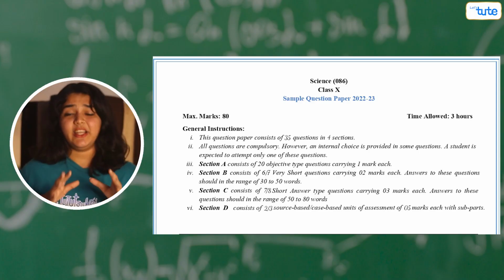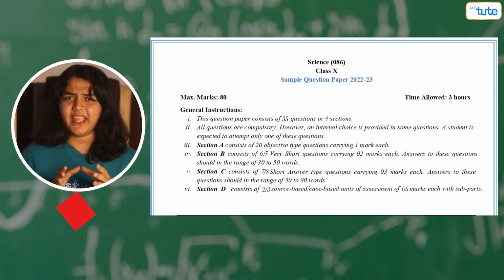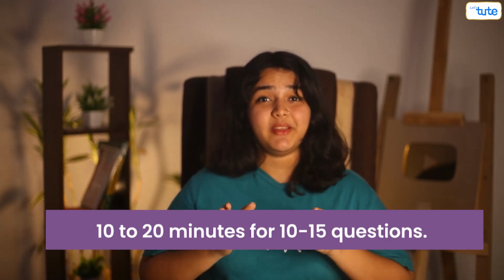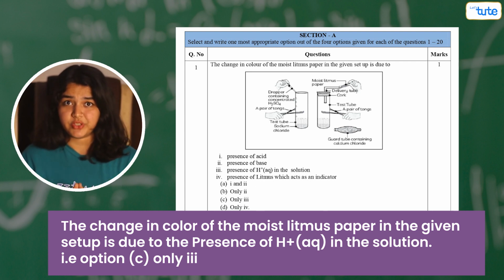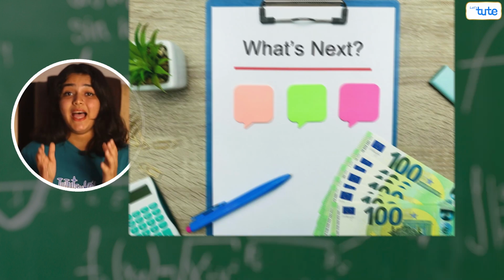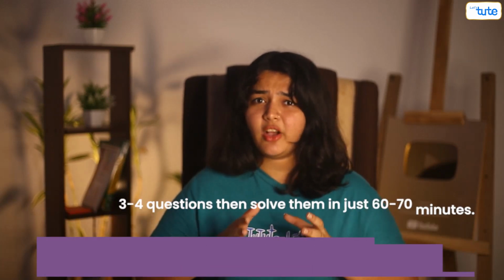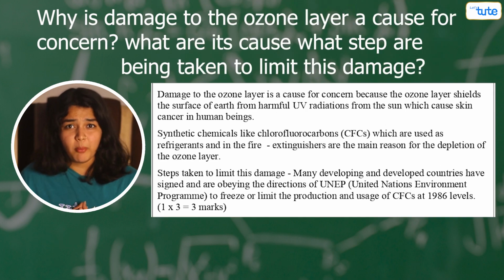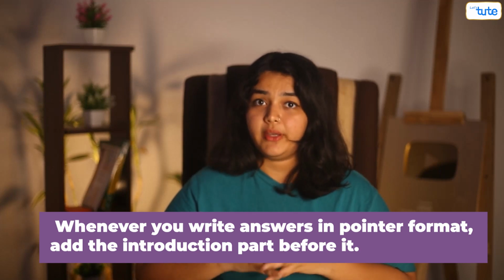Time Management Strategy To Crack Your Board Exams |How To Write Answers In Science Paper | Letstute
In this video, we’ll see some tips & strategies on how you can manage your time during exams and also how to write answers in exam papers! So, watch this video till the end !!

In this Video:
0:00 Introduction
0:15 How to manage time during exam papers?
0:17 How can you write answers?
0:34 Section A: objectives for 1 mark.
1:26 Section B: Very short answers for 2-3 marks.
2:11 Section C: Long answers for 4-5 marks.
2:58 Section D: Case-based/Source based questions for 05 marks each.
3:27 Write your answers in a Descriptive & Clean format.
3:30 Summary of timetable.
3:39 Conclusion.

Exams are nearby and you aren't prepared? Don't worry, Let'stute has got you covered. Checkout our exam playlist for exam hacks, tricks to use in exams, tips on how to cover your syllabus faster and much more!